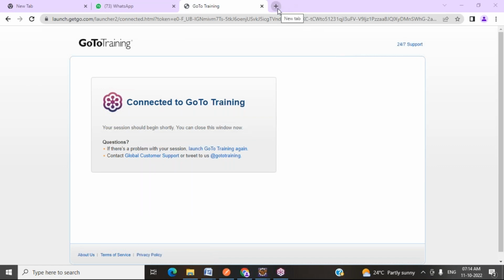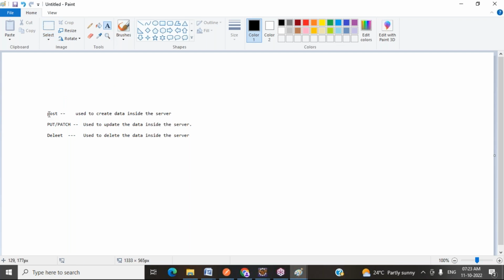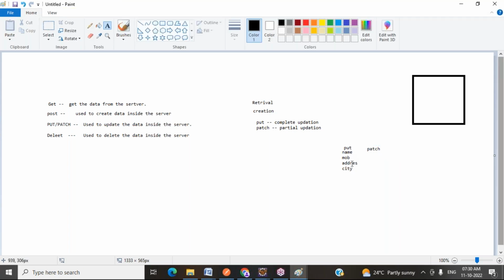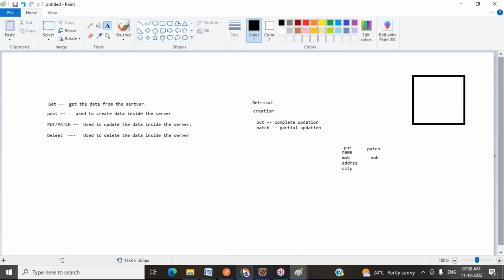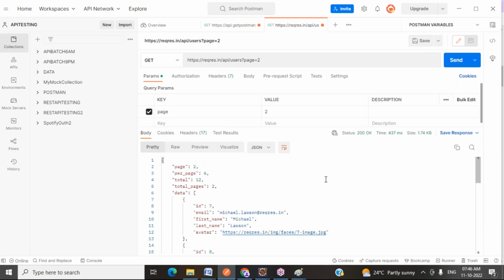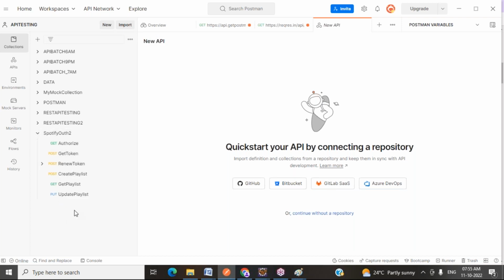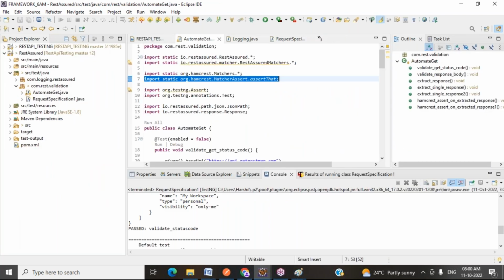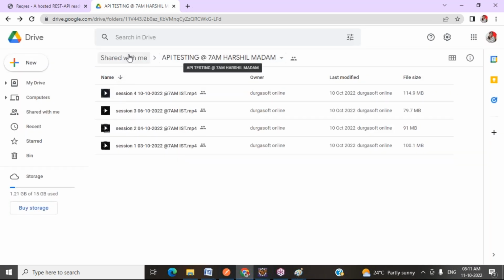API TESTING tutorials || Demo - 5 || by Ms. Harshil On 11-10-2022 @7AM IST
API TESTING (REST API Automation Using REST Assured) tutorials || Demo - 5 || by Ms. Harshil On 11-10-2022 @7AM IST